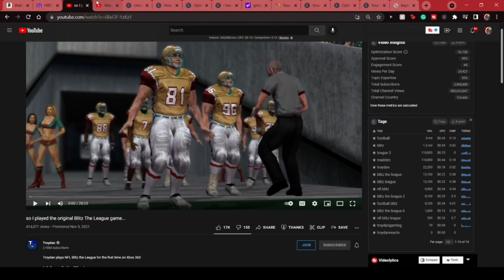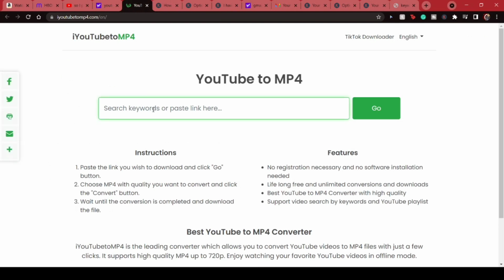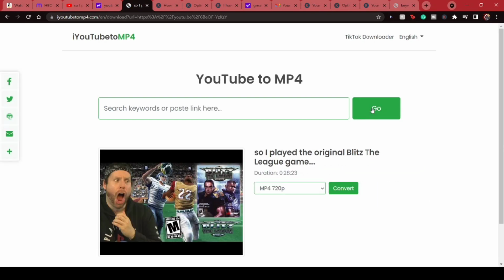How To Download Videos From YouTube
Hours of footage are uploaded to YouTube every second. What if you want to download it? In some circles, that's considered a big no-no, but you have your reasons, right? Here's how.